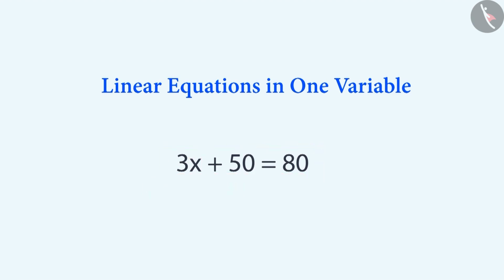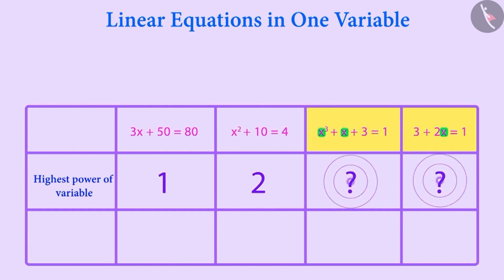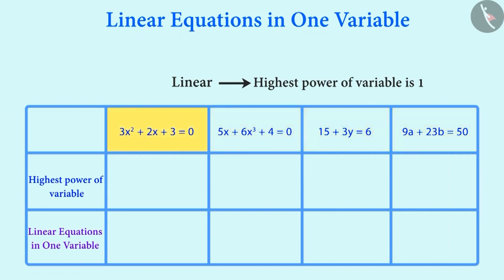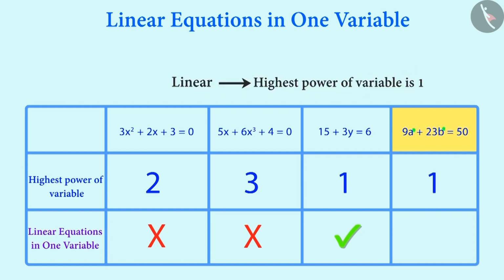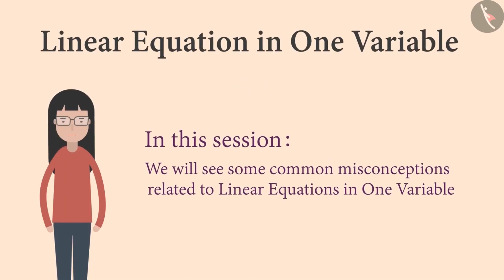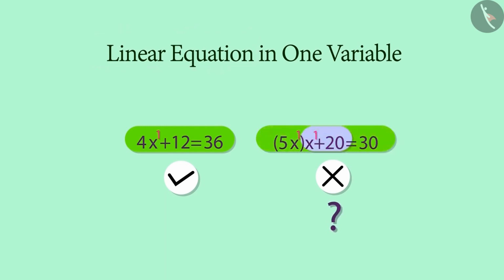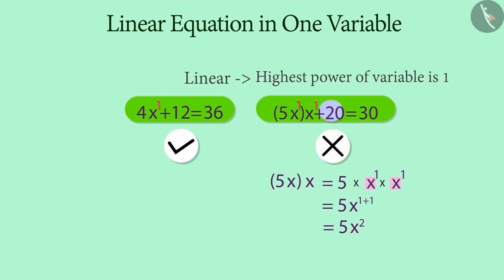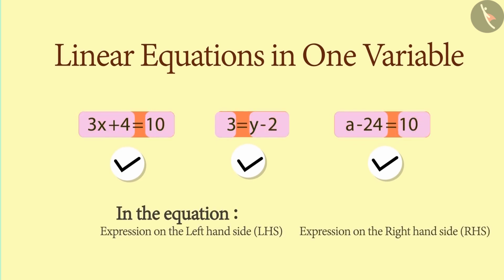Class 8 maths chapter 2 Linear Equations in One Variable (Part 1) Meaning of Linear Equations ncert